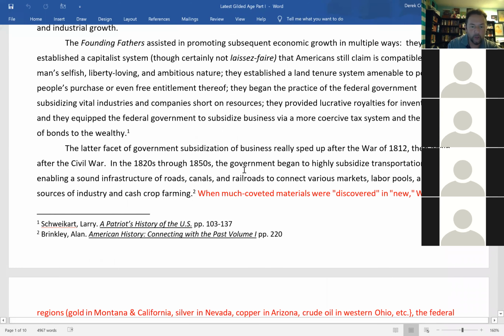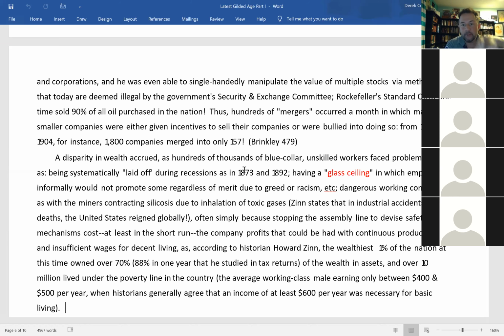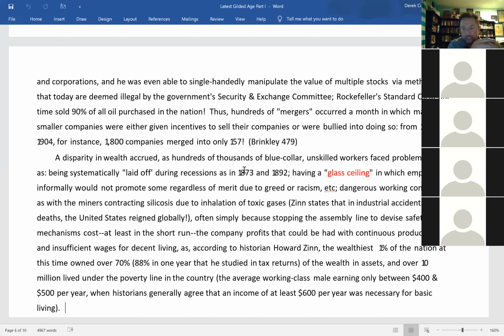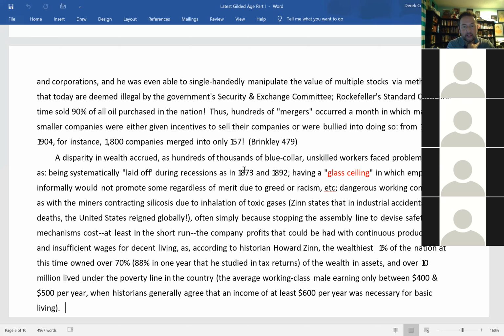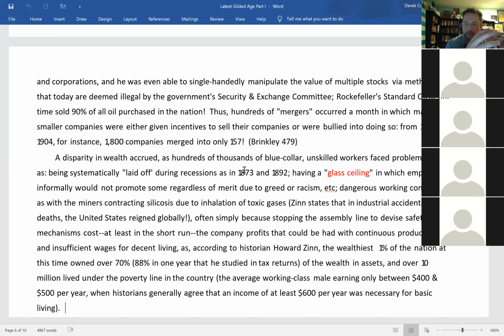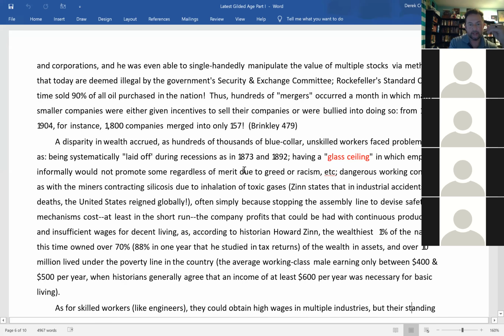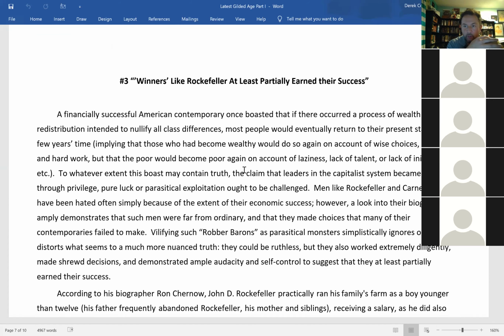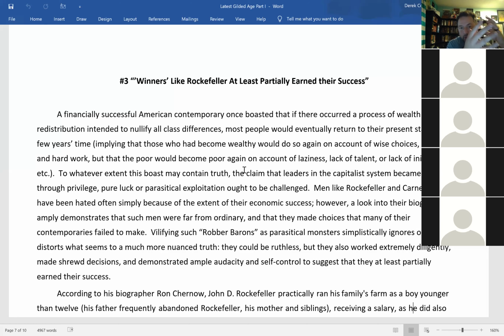Jan 27 MJC 102 Zoom Meeting The Guilded Age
Lecture on the Guilded Age